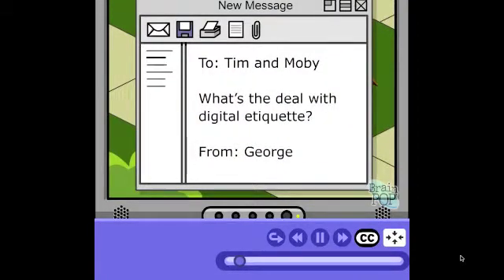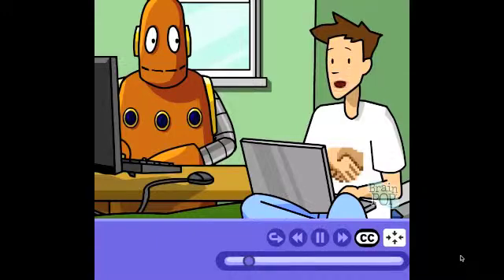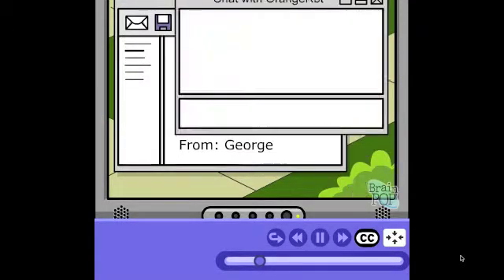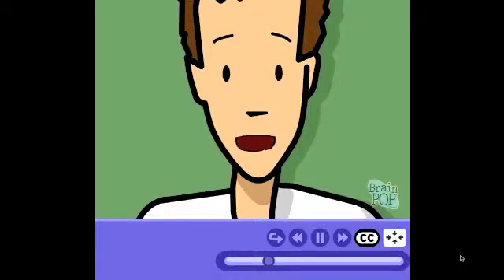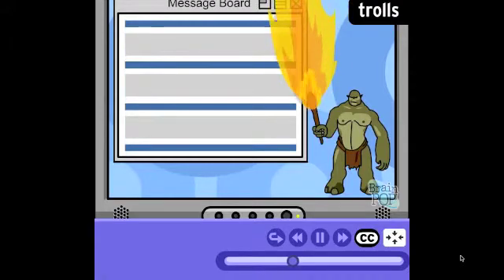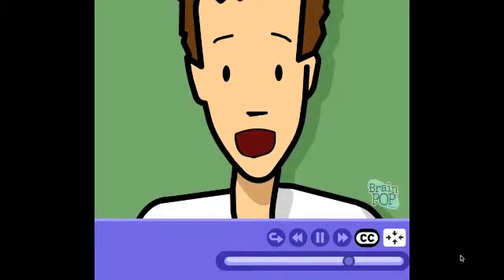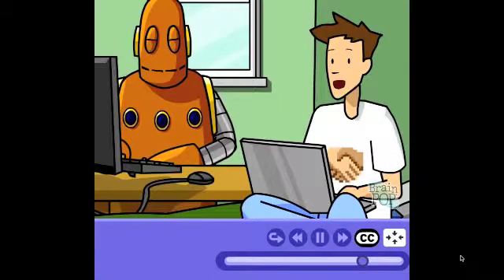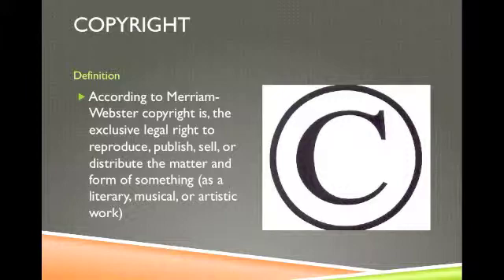New Project 1 Medium